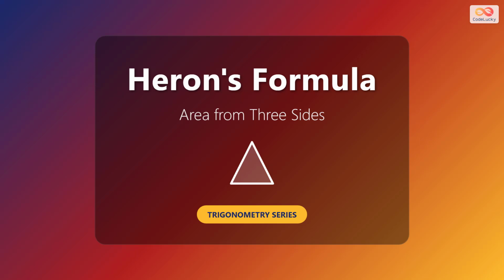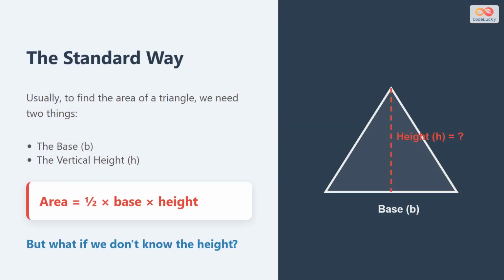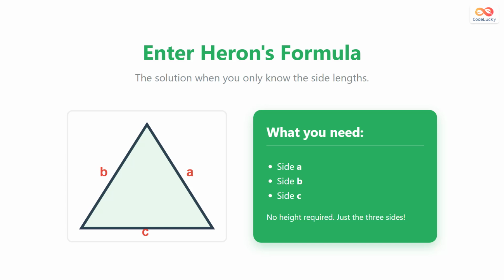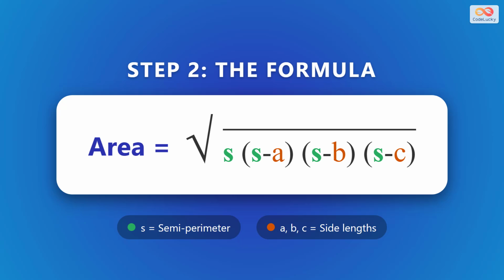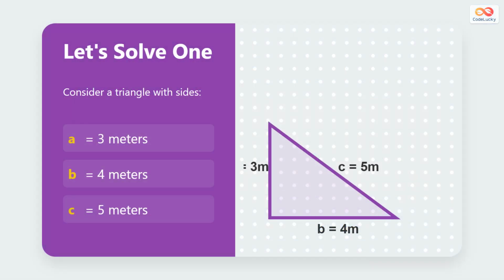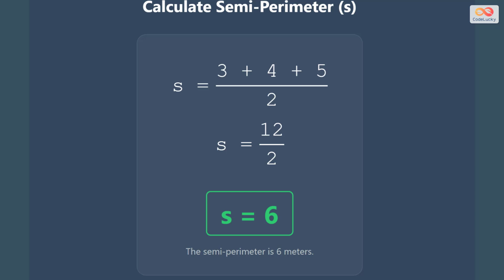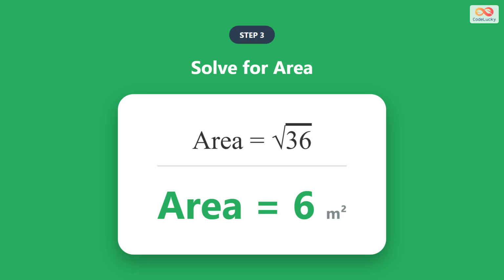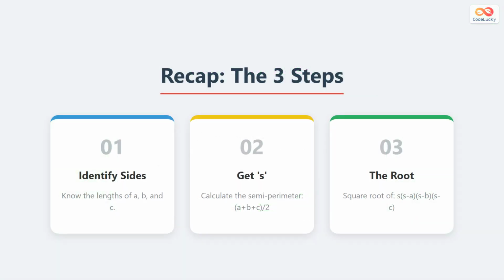Heron's Formula Explained: Find Triangle Area from 3 Sides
Learn how to calculate the area of any triangle when you only know the lengths of its three sides! 📐

Heron's Formula is a fundamental concept in Trigonometry and Geometry that solves the problem of finding an area without knowing the vertical height. In this easy-to-follow guide, we break down the formula step-by-step using the Semi-perimeter method.

What you will learn:
1. Why the standard area formula (1/2 * base * height) isn't always enough.
2. How to calculate the Semi-perimeter (s).
3. How to apply Heron's Formula: √[s(s-a)(s-b)(s-c)].
4. A complete worked example with sides 3, 4, and 5.

Perfect for math students, beginners in geometry, and anyone looking to refresh their trigonometry knowledge.

Chapters:
00:00 - Heron's Formula: Area from Three Sides
00:14 - The Common Area Problem
00:38 - Heron's Formula Solution
01:00 - Step 1: The Semi-Perimeter
01:19 - Step 2: The Master Formula
01:40 - Example Setup
01:57 - Calculation Step 1
02:12 - Calculation Step 2
02:33 - Calculation Step 3
02:50 - Summary
03:10 - Outro